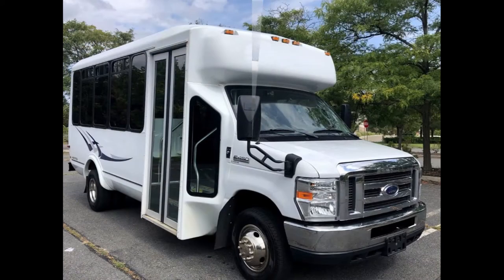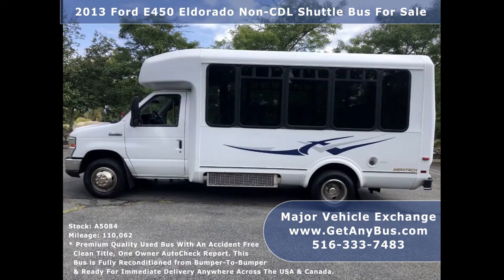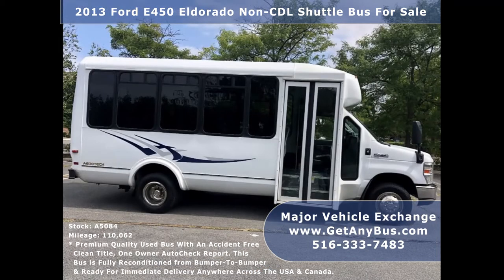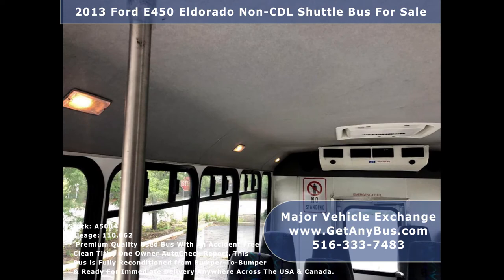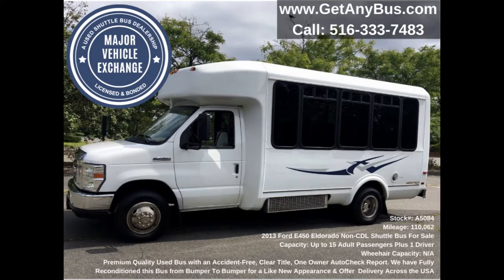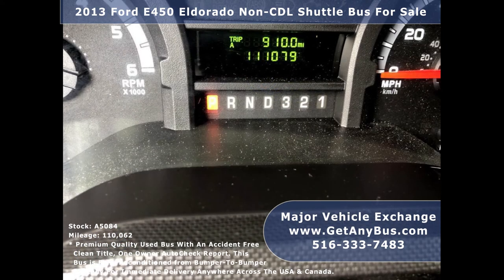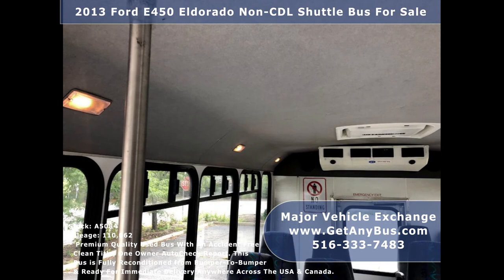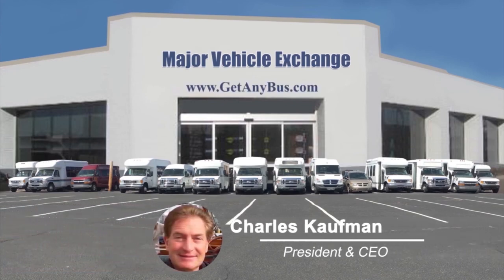RV Bus Conversion | 2013 Ford E450 Eldorado Non-CDL Shuttle Bus For Sale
RV bus conversion is the modification of a used bus into a recreational vehicle either to save spending big bucks on purpose-built vehicles or to get additional space that simply isn't available anywhere else in the market. People love to travel and the RV community of those who live on the wheels full time has increased to 1.5 million and their growth trajectory skyrockets every year. People crave to get out of their daily chores and live an off-grid nomadic life at least for a few months. Many do so by traveling across the countryside with family and friends. The internet is full of stories of how couples traveled across North America visiting each and every national park. People do this either for adventure, or to fulfill their wanderlust, or to start a new business opportunity. For example, couples visit the most remote regions of Canada, USA, and Mexico in their RVs that they otherwise could not have managed to visit and click picturesque photographs of mother nature and some even make video clips of nature in motion as the sunrises and sets across the Horizon. They then sell these digital assets online repeatedly to thousands of buyers across the globe. It's not impossible to make a million-dollar if one has a library of hundreds of thousands of photos and video clips in stock.

It would be foolhardy to travel across North America and NOT take your camera along with you to capture mother nature in action traveling across the vast geographical landscape. One also gets the unique opportunity of capturing the lives of local people who live in tiny communities in distant places. RV-ing is not about just riding your vehicle on the road until you come across a famous landmark. Its also about learning and experiencing the local people and their unique lifestyles and participating in their customs, traditions, religious festivals etc. The British were the first to introduce the system of recording the life of every province or district they ruled. They called this record-keeping as "District Gazette".  So if one really wants to get involved with the local people and their lifestyle then they should try to get hands-on the district gazette from the district headquarters. If you are traveling across the countryside with a business purpose in mind, then this is something you should do. Because travelers will get the rare opportunity to click photos of local peoples as they celebrate their local customs, traditions, and religious festivals. But on the flip side, it may increase the time one has dedicated for the vacation. However, travelers should remember that they would rarely be coming back to places they are visiting as its a once in a lifetime event. So it's important they make full use of this opportunity to intermingle with the local communities as they travel from one country/state/district/city/town/village to another. RV bus conversion is just not limited to experiencing and clicking great waterfalls, rivers, mountains, sunrise, sunsets, moon, stars, constellations, etc.

In order to do all that, one needs a vehicle to get started. There are RV's available for rent but they are as good as renting a hotel room or buying a plane ticket. And RV rentals don't come cheap, they are expensive and will take away the joy of traveling on a budget with minimal expenses. If one has their own RV then they don't need to pay for a hotel room to stay overnight for a quick nap or to refresh. Imagine the saving if one was to go on a vacation for an entire year. You would be saving every day on accommodation costs.

New RV's are expensive, so people chose to buy a minibus for sale for $20,000 or less depending on its features and modify it for another $10,000. So for a small amount of $30,000, one can become the proud owner of an RV bus conversion. Run your vehicle through a regular prescheduled maintenance program ever 6 months and save all the paperwork. It will be extremely helpful when you are done with the vehicle 3 or 4 years down the road and want to resale it. An RV bus conversion sells for the same amount that was spent in the first place in purchasing and converting it. So the owner has nothing to lose, they just have to maintain their vehicles on a regular basis and keep a paper track record of all the work that was performed on the bus as well as its various parts and equipment. So by the end of your journey, travel enthusiasts will be paying only for the fuel and maintenance costs, then need not pay for the vehicle at all as it will be paid by their next potential buyer. Indeed RV Bus conversion is the most economical way of traveling across the continent at an unimaginably low price.

RV Bus Conversion, 2013 Ford E450 Eldorado Non-CDL Shuttle Bus For Sale, used bus, recreational vehicle, RV community, North America, national park, Canada, USA, Mexico, great waterfalls, rivers,